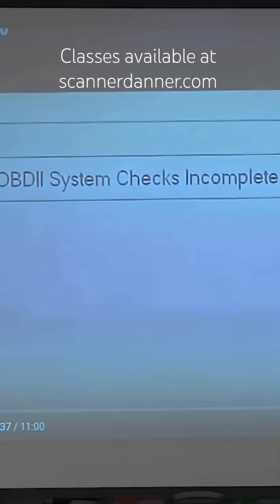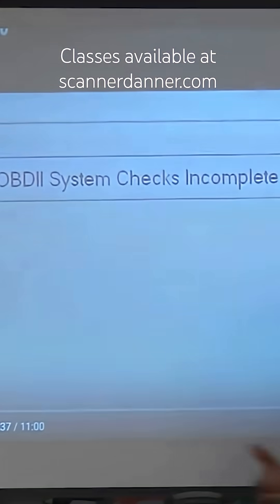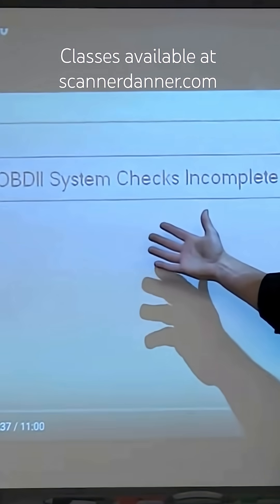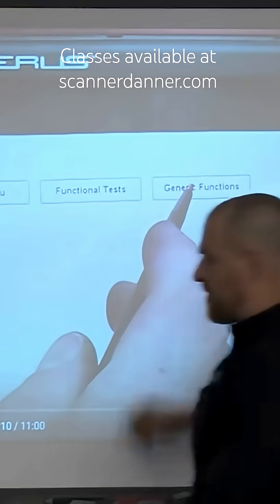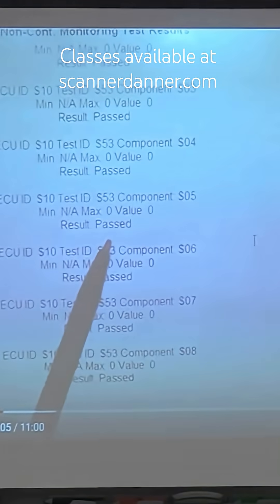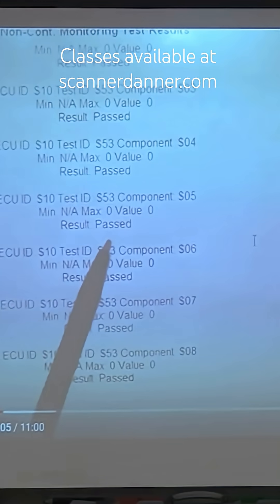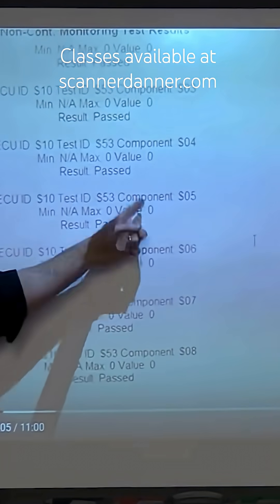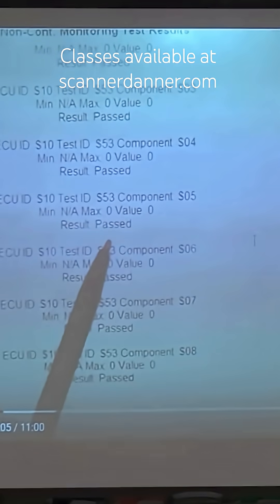Clearing Codes also Clears Mode 6 Data [what cylinder is misfiring?]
Sign up to watch this 3 part series on "Primary and Secondary Ignition Waveform Analysis" It is only $.99 for the first 14 days and then $13.99 a month after. Cancel before the 14 days are up and you can watch this entire class for less than 1 dollar.